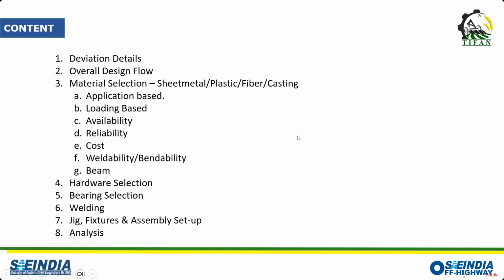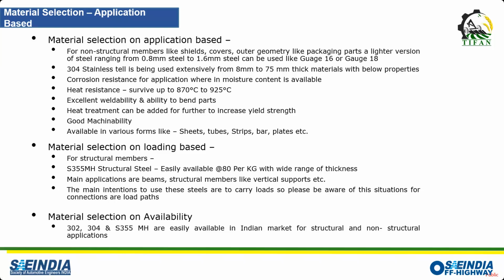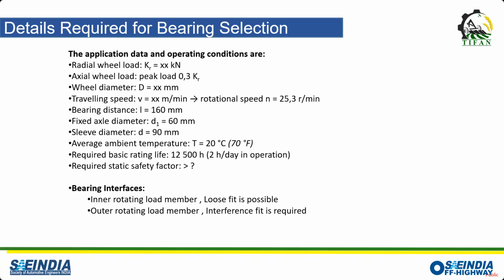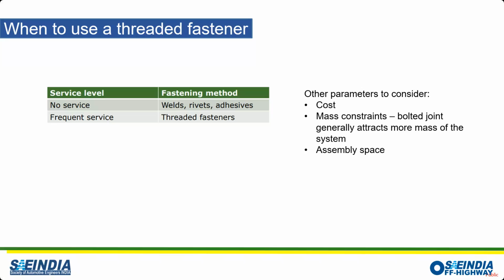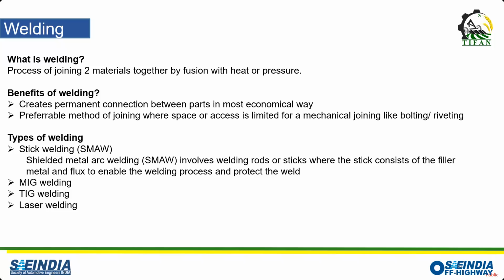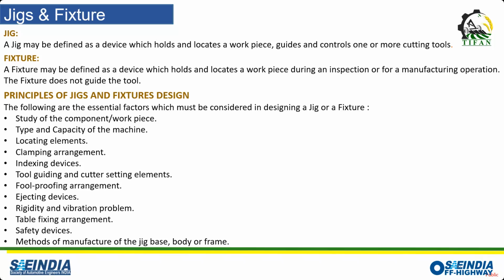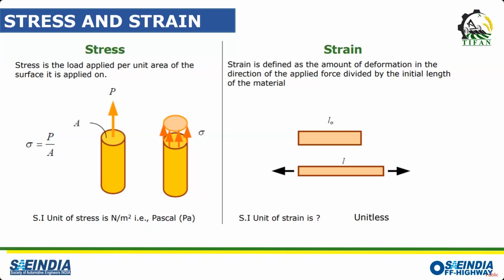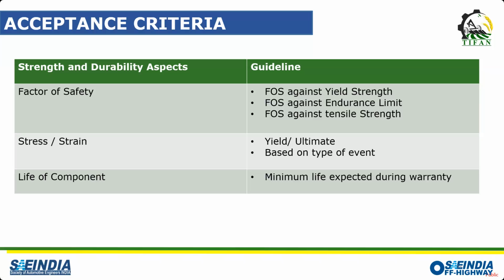TIFAN2024 3rd Workshop: Mechanical Structural Webinar from TIFAN OC